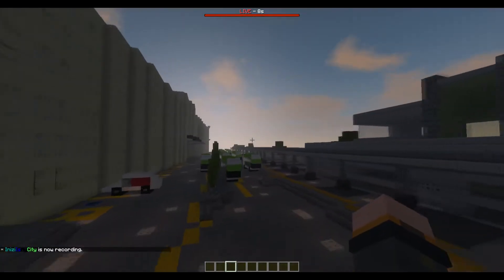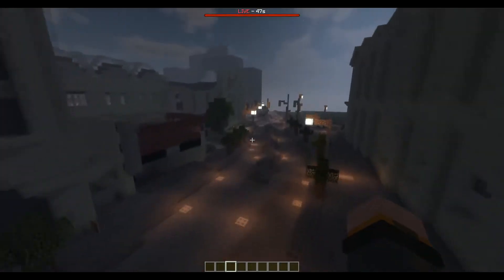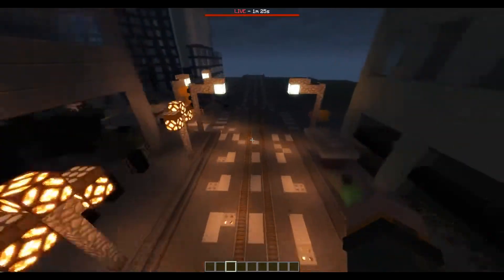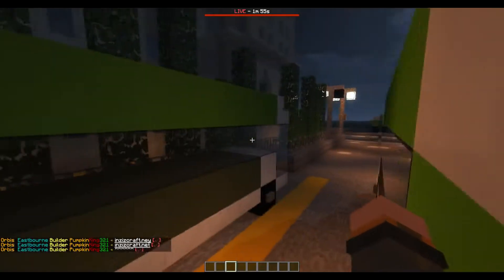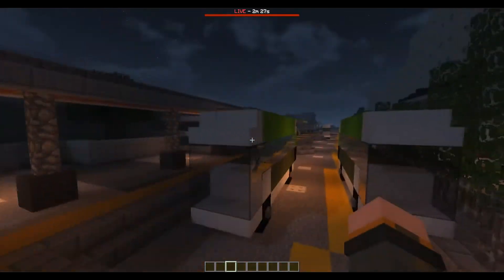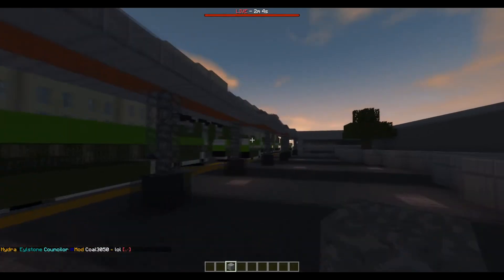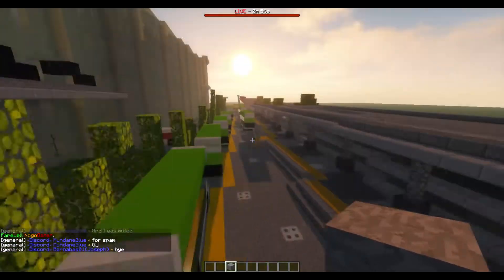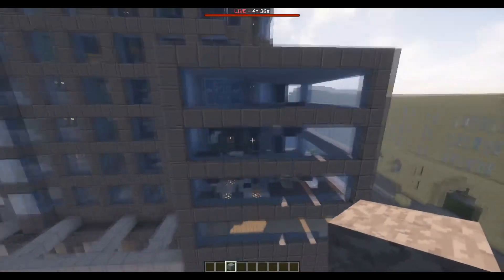GO Transit Bus Terminal! - Minecraft Building Toronto #16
I tried to bring some life into the city in this weeks episode, let me know what you think about the added vehicles!

Hope you enjoyed! You can check out the world for yourself!! Simply join inizicraft.net and do /warp Toronto!